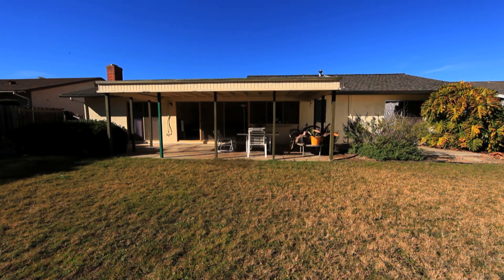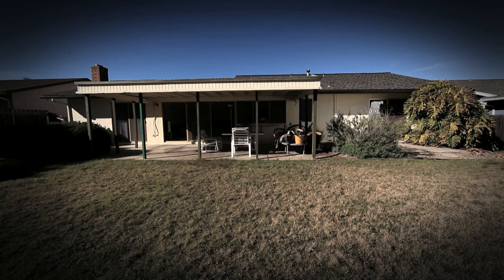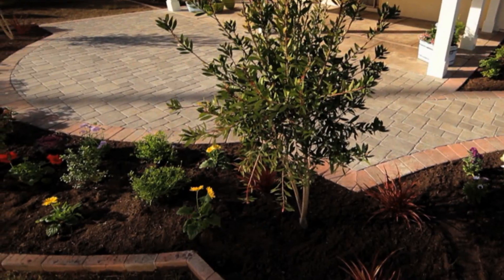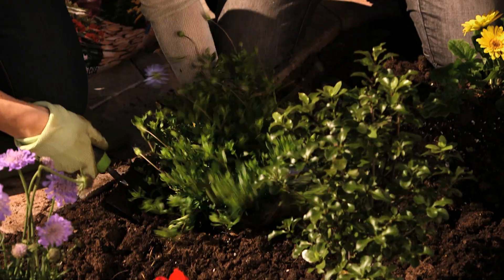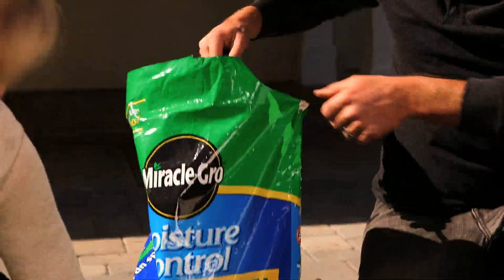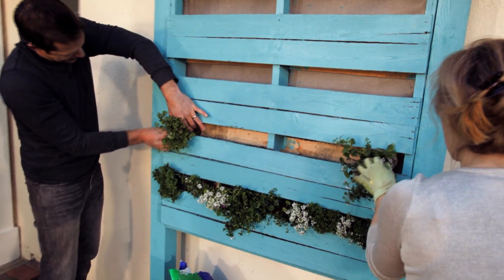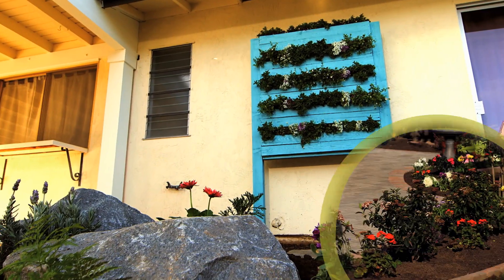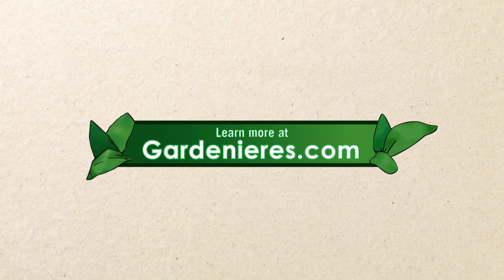HGTV & Gardenieres : Planting Your Garden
Watch HGTV host Chris Lambton and Gardeniere Gina Illiopoulos takes a backyard from bland to beautiful.